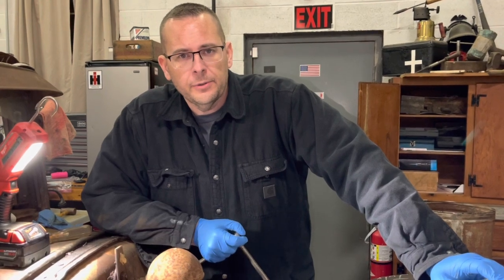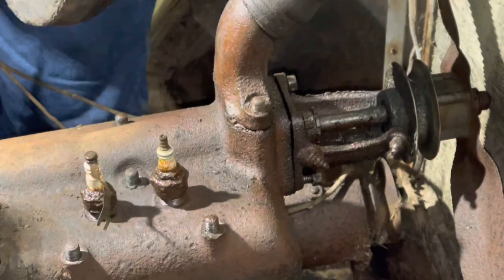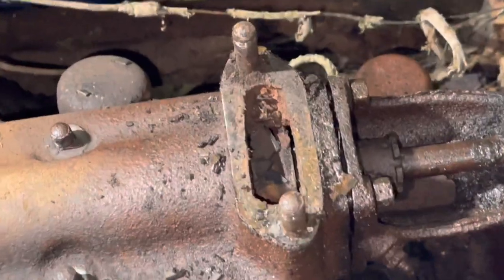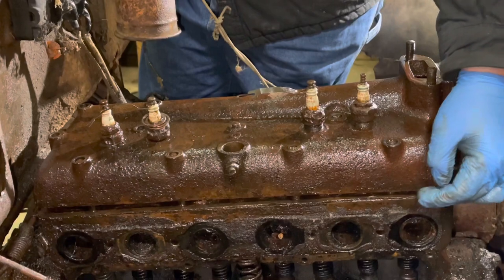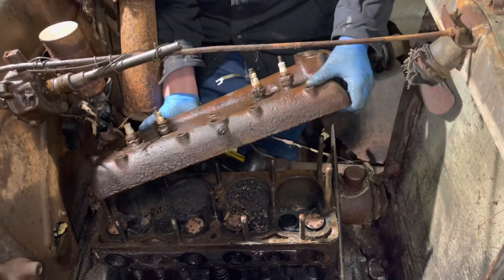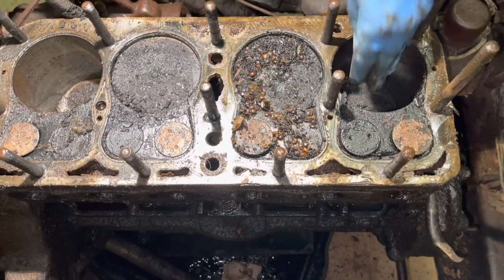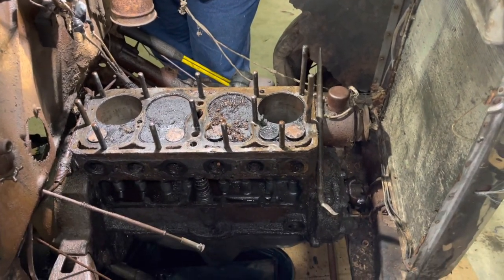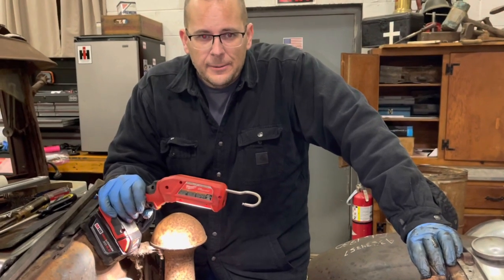1930 Ford Model A - Part X - Head Removal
Thank you to everyone who chimed in with comments on the head removal.  It was a successful evening.

Next, we will check out those valves and prep for an inspection of the internals.